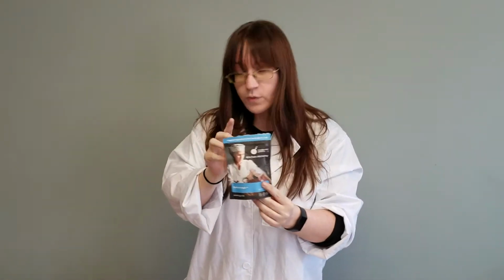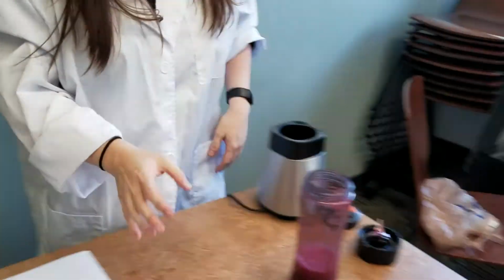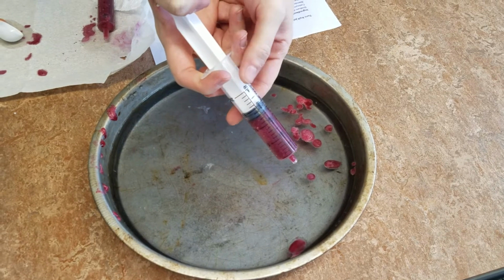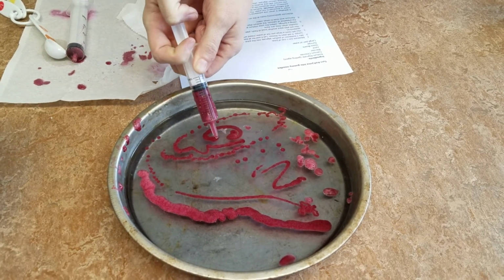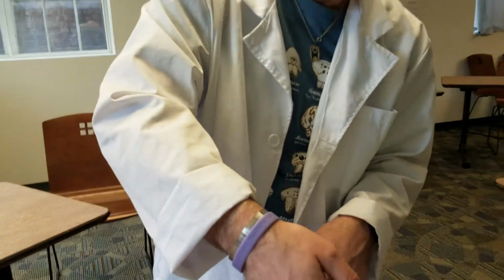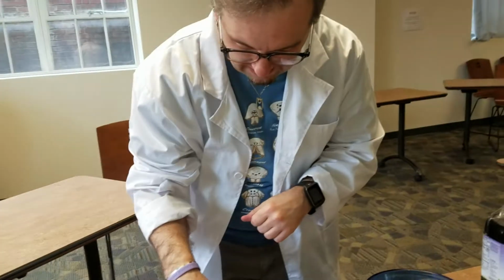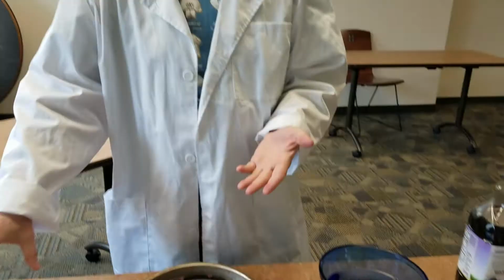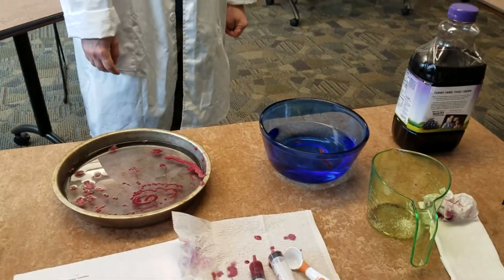Lab Squad Scientists: How To Turn Fruit Juice Into Noodles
Today we're going to show you how to turn fruit juice into noodles with just a few chemicals! This is a lot of fun and easy experiment that both kids and adults can enjoy.